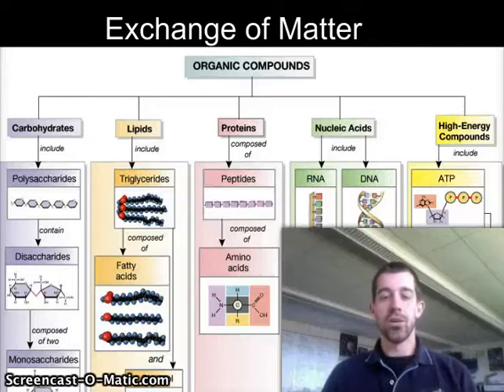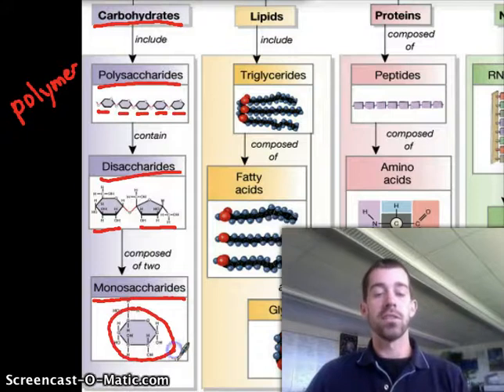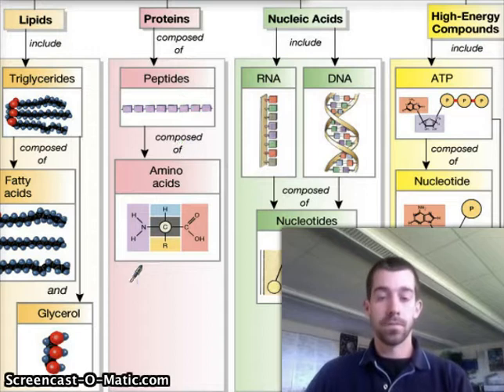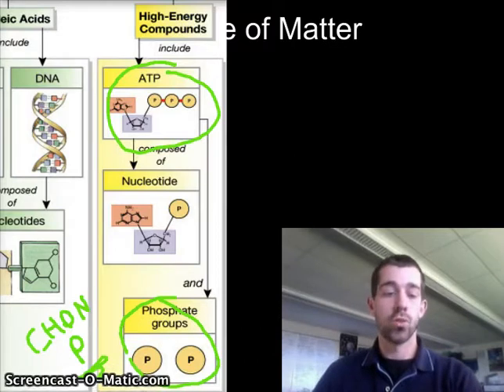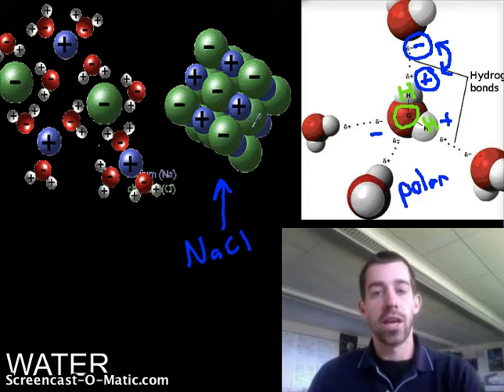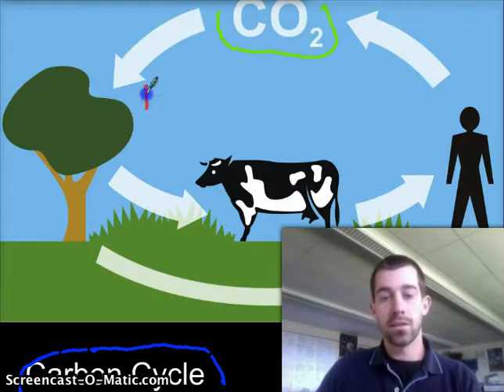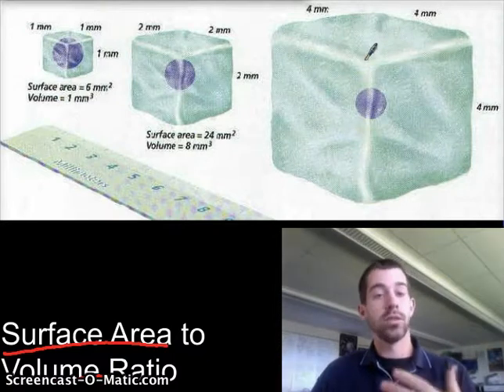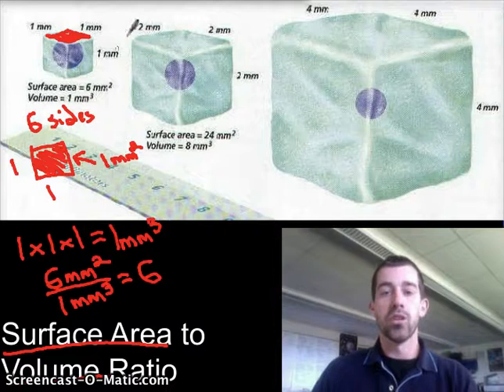Video 2 A 3 Exchange of Matter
My explanation of how cells exchange matter with their environment for my AP Biology class.